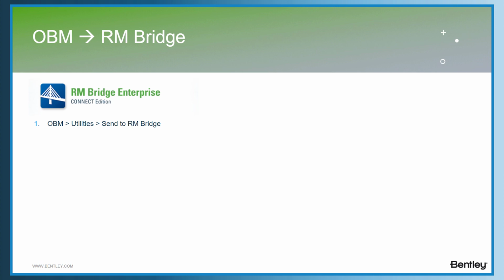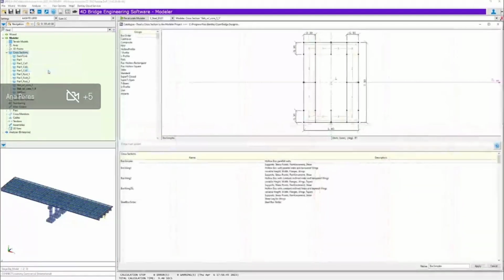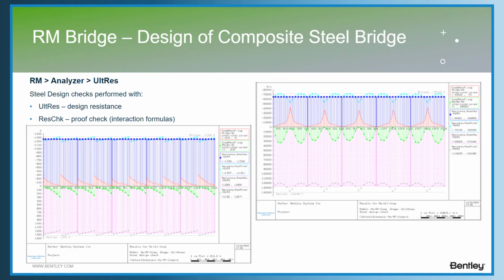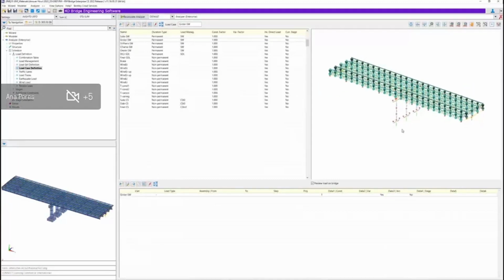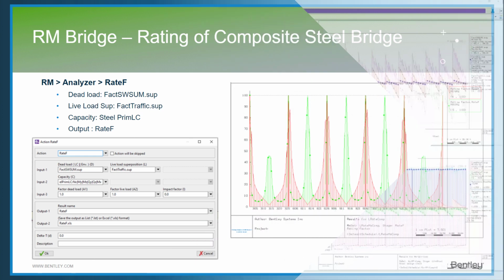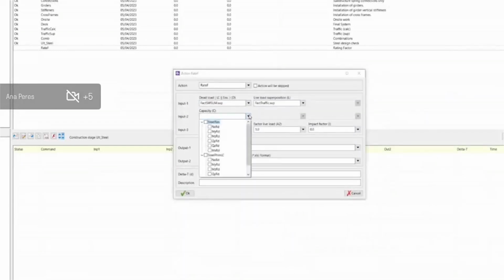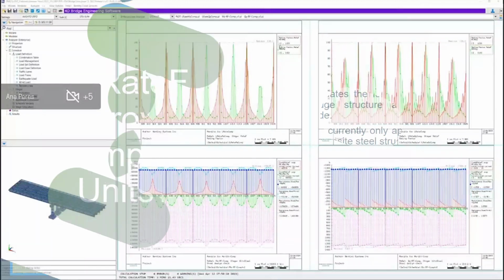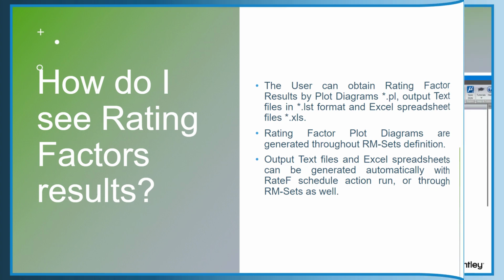03 RM Bridge Rating workflow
In this introductory video, Ana Carla Peres will explain the workflow process between OBM and RM Bridge programs and specifically how the Rating is performed in the analytical program. Rating Factor common queries from the Users are discussed, too.